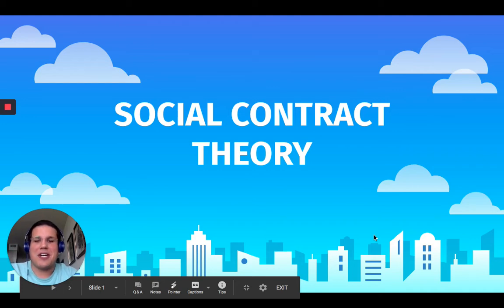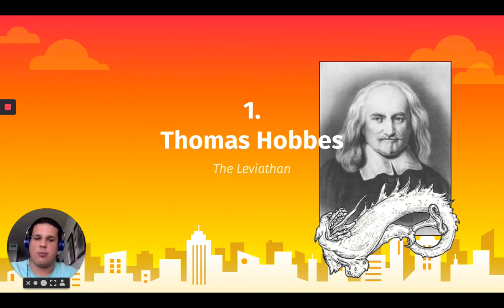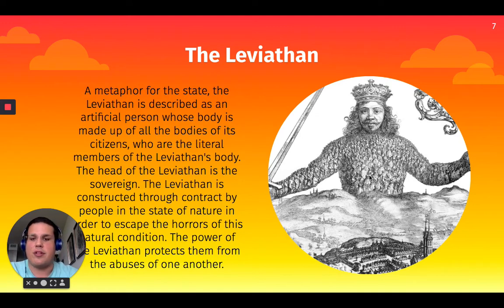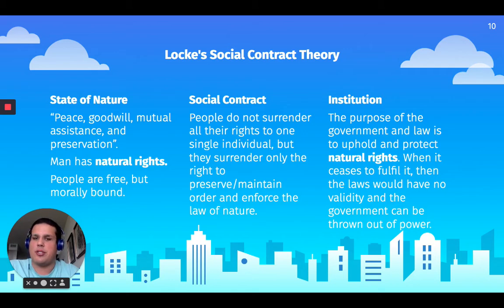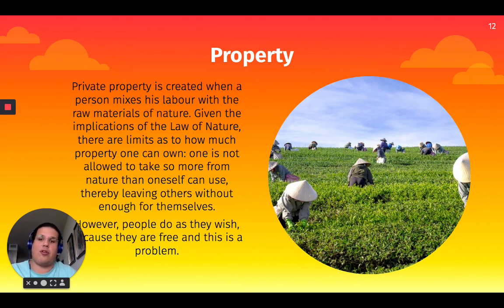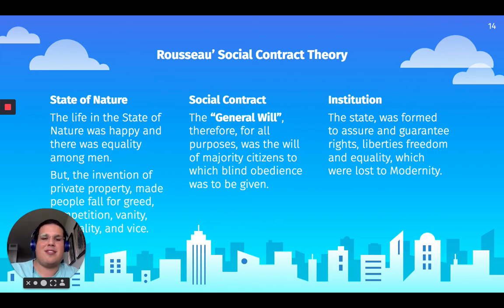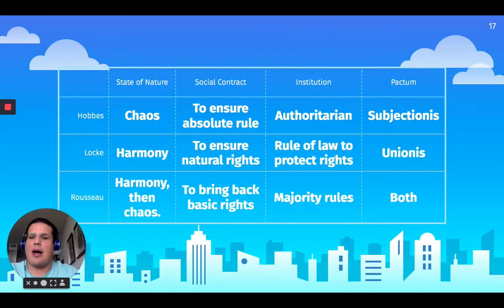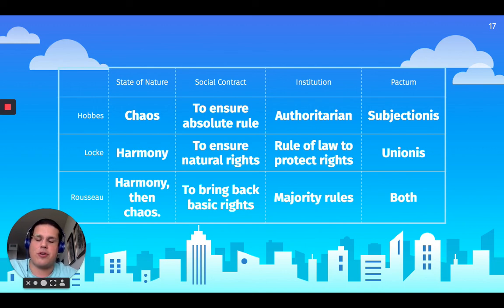Social Contract Theory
An explanation of the theories of Hobbes, Locke and Rousseau.